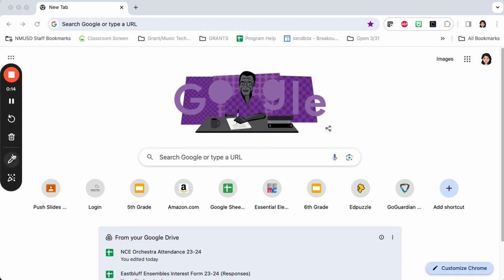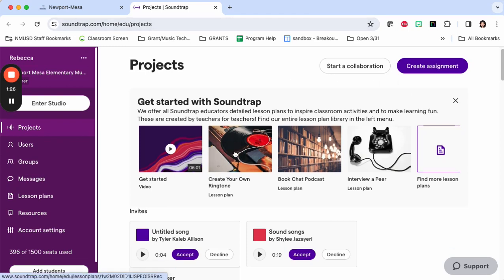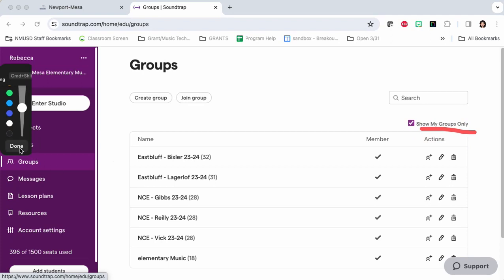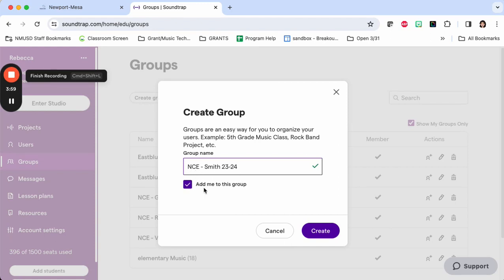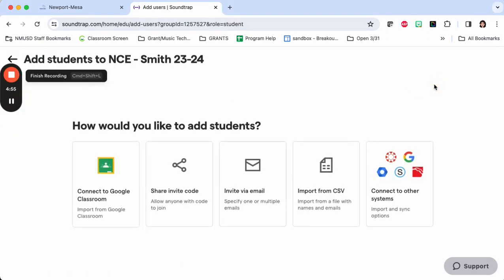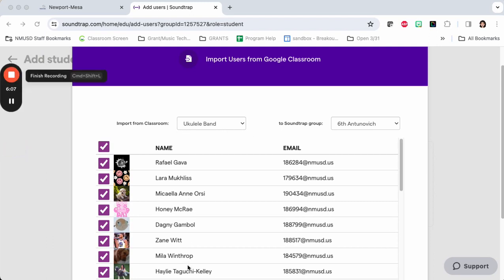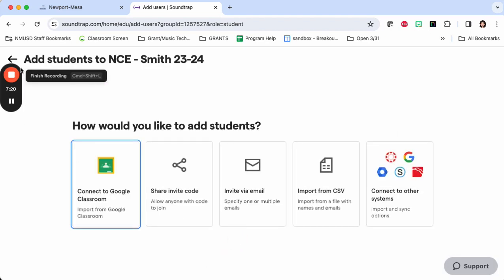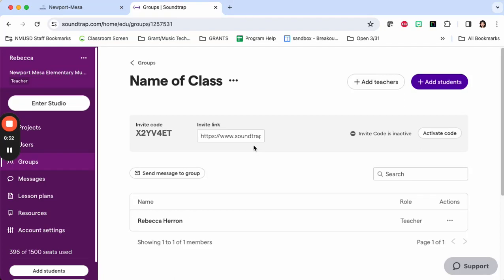Importing Classes into Soundtrap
Soundtrap tutorial for teachers, learn how to import classes using Google Classroom and other LMS.